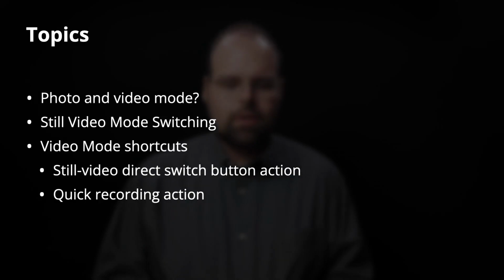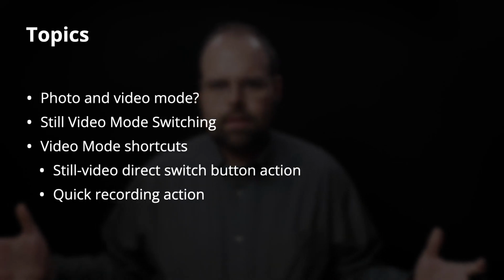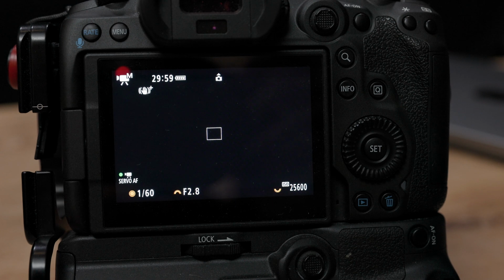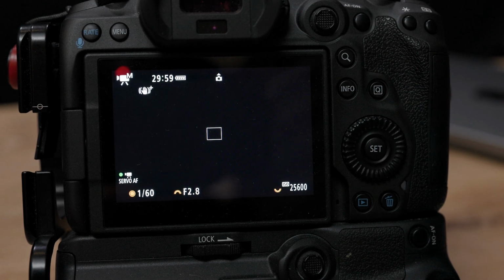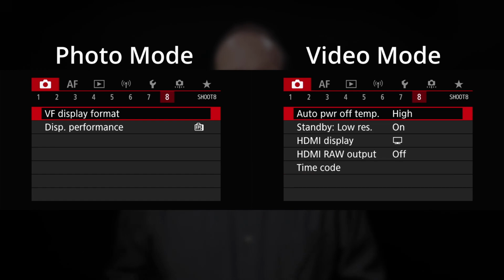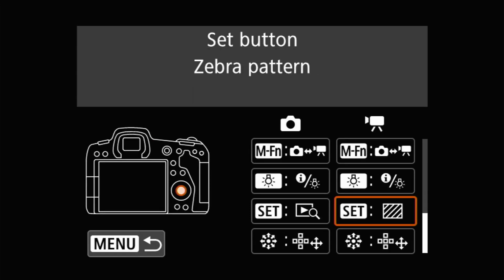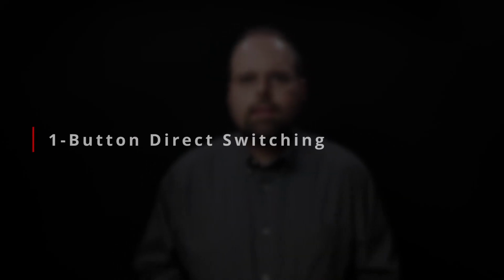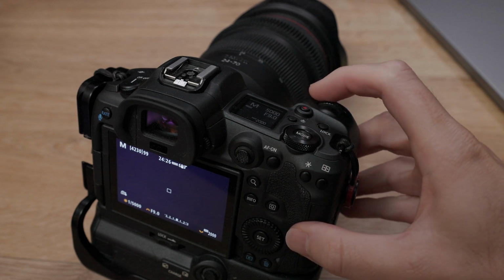Switching between Movie and Photo Shooting - EOS R5 Tip 60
With 60 episodes of the R5 tips and tricks under our belts, it's about high time to start talking about the video capabilities of the R5. So to kick off the discussion on video and the R5 we're going to start with the basics, and that starts with switching between photo and movie mode.

This video looks at what switching between the still and video modes entails, what settings persist between the two modes and what are saved separately. Finally we look at the 3 main ways you can use to switch between the two recording modes: using the mode button and info, direct switching using the M-Fn. button, and direct recording using the movie record button in photo mode.

Gear I Use to Make Videos

Chapters
00:00    Intro
01:02    Photo and video modes...What and why?
05:40    Switching between photo and video mode (the normal way)
06:40    Direct photo/video mode switch
07:45    Quick record shortcut